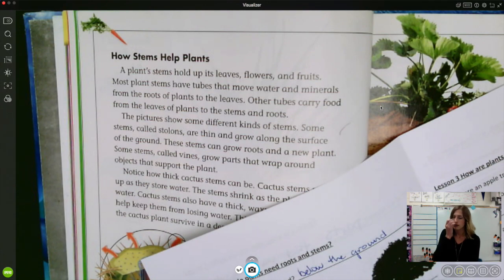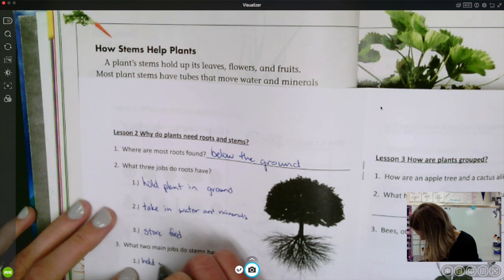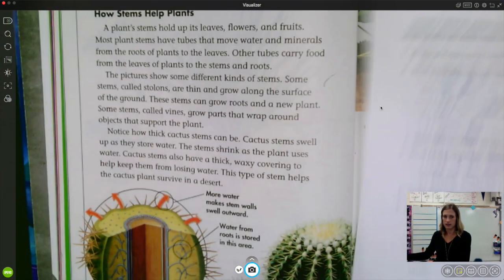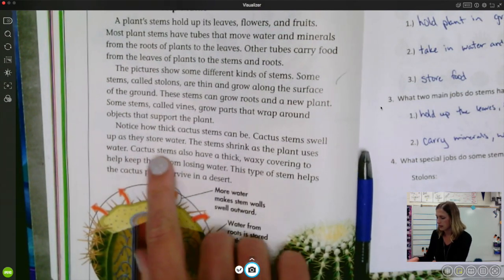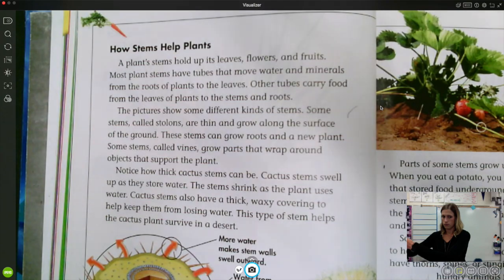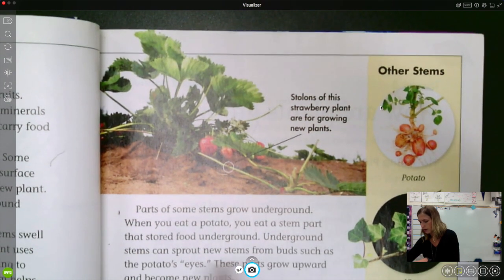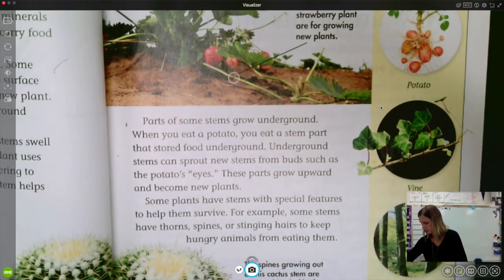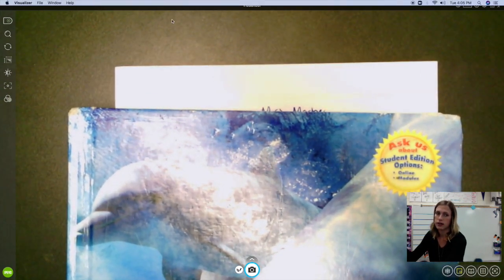Science Chapter 1, Lesson 2b